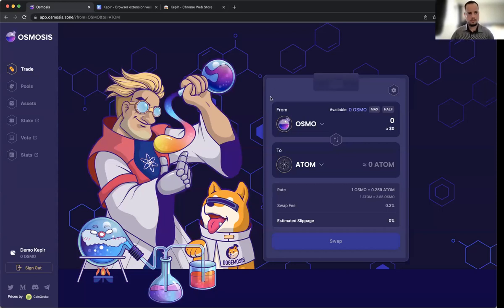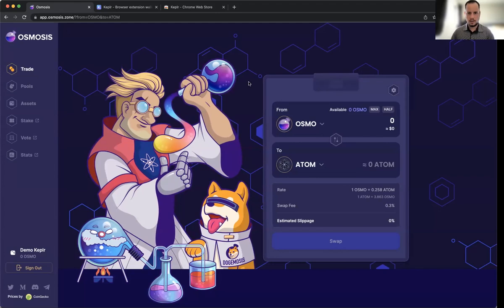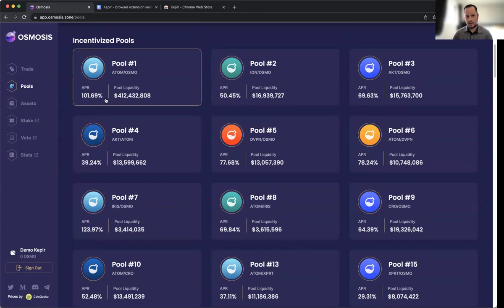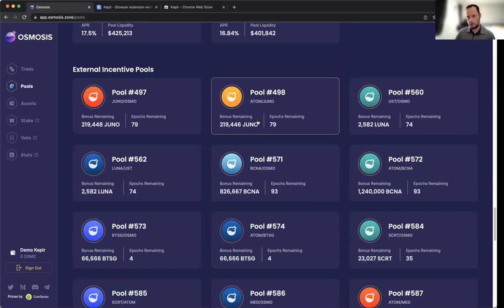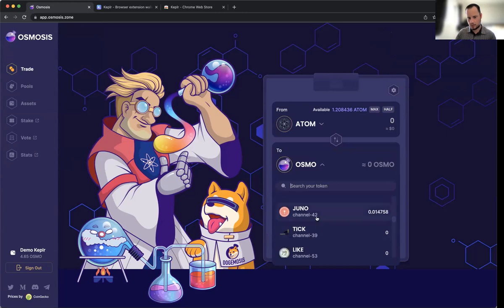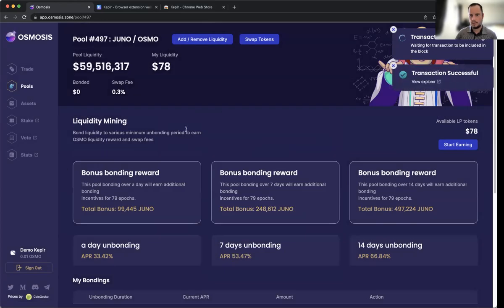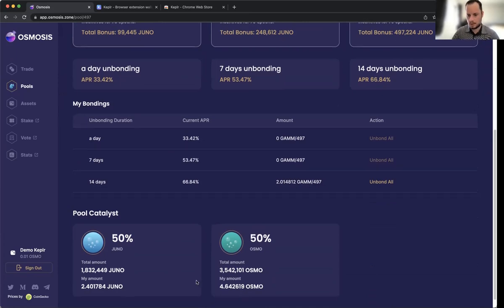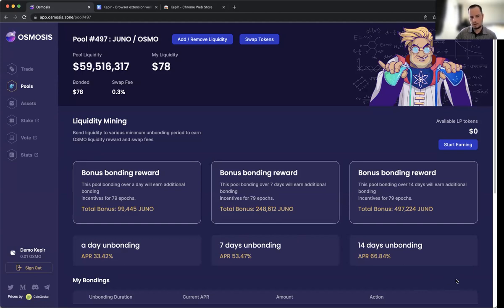Starting on Osmosis Dex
Learn the basics of utilizing the Osmosis Dex including how to transfer funds from the Keplr wallet to Osmosis, trading on the Dex for the desired assets, and providing liquidity in the pools to earn passive income.